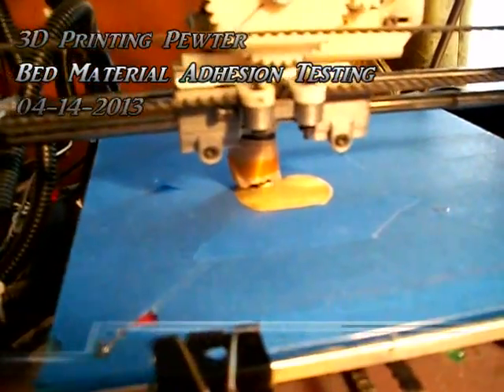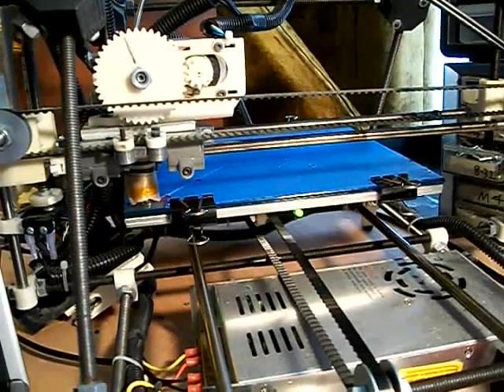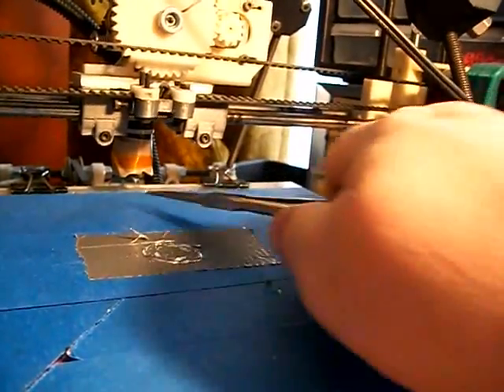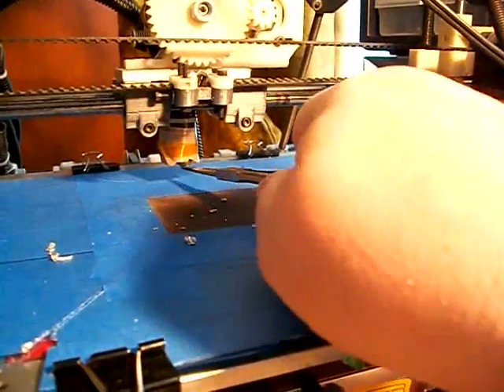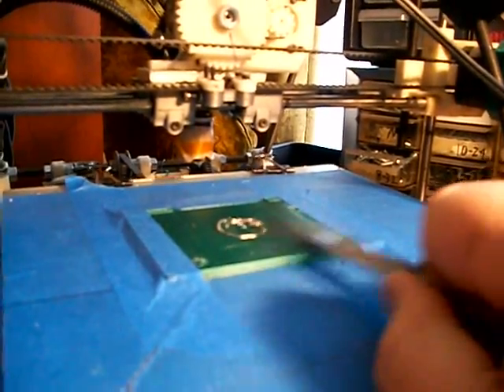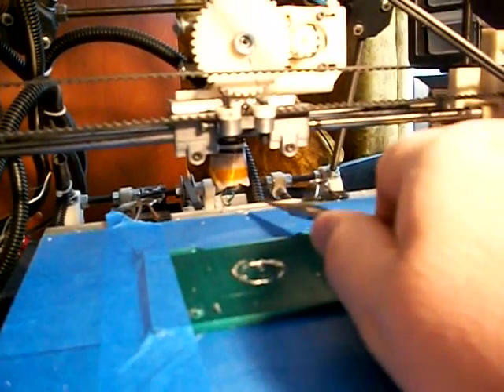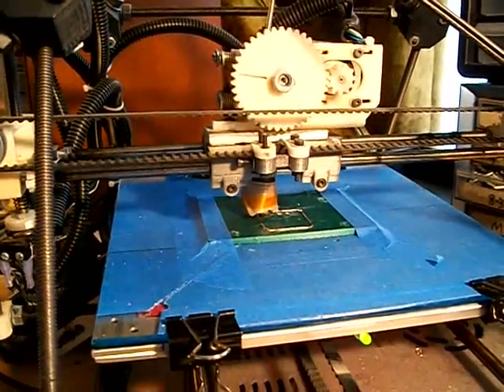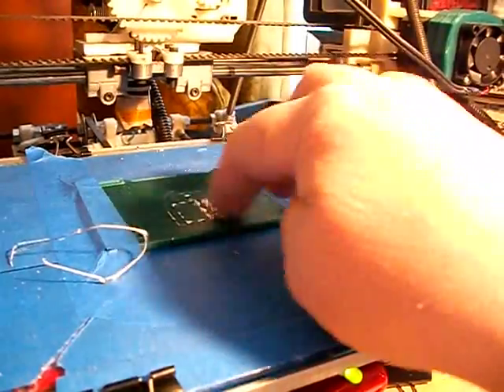3D Printing Pewter Bed Material Adhesion Testing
3D Printing Pewter Bed Material Adhesion Testing
Tried some of the materials suggested without much luck but I tried duct tape that was sitting in front of me for the heck of it. It worked ok which led me to try a scrap of PLA which worked very well. ABS sheet next.